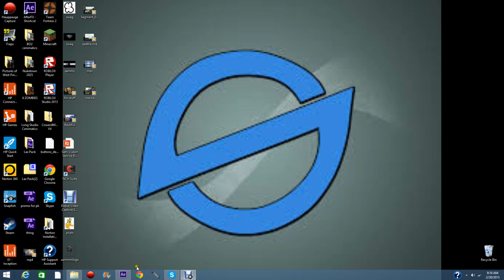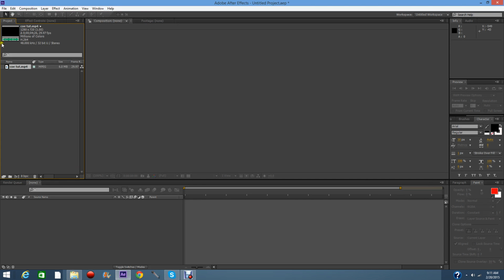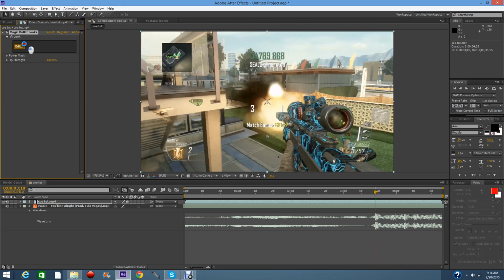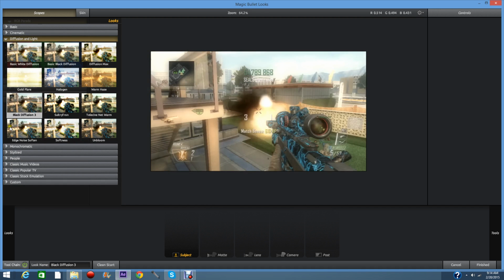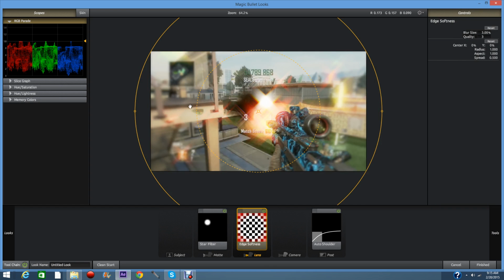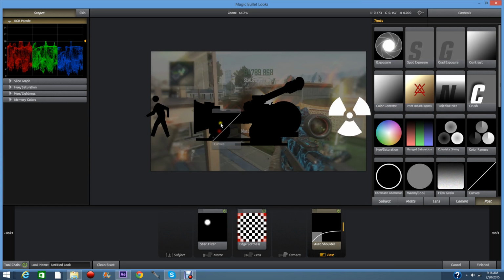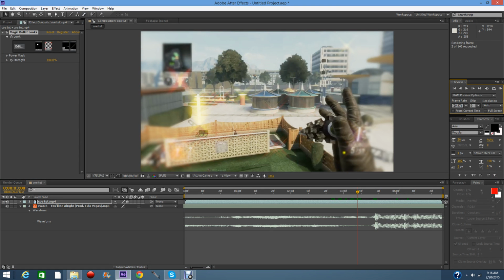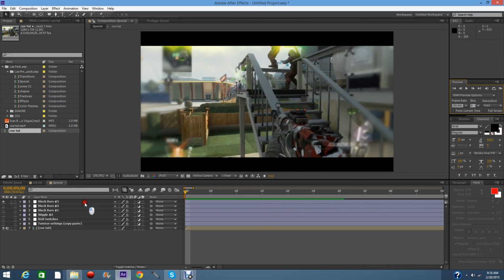How To Edit With After Effects Ep.1 OCE!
-NoSetGamertag